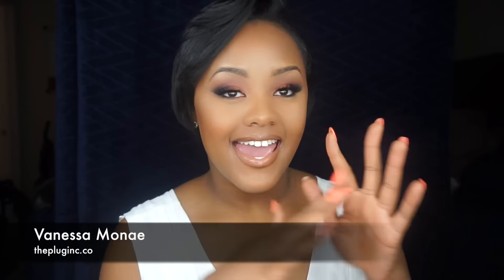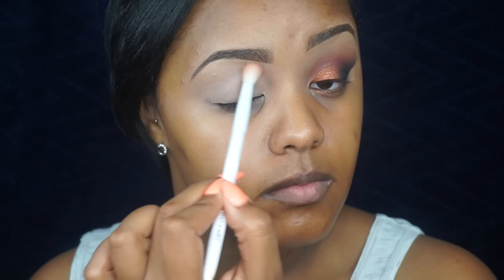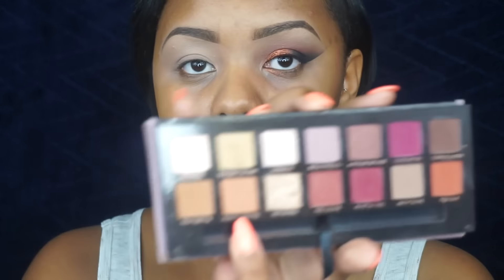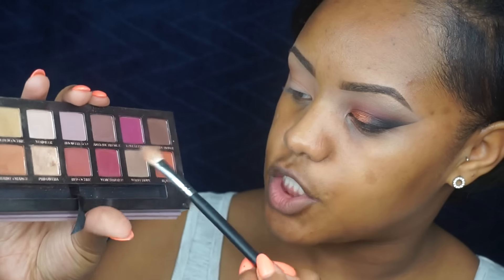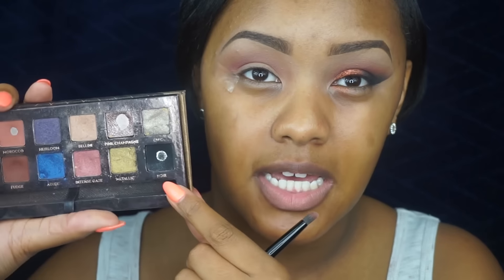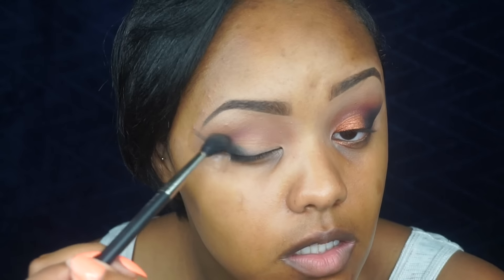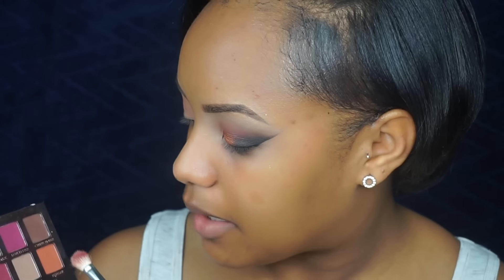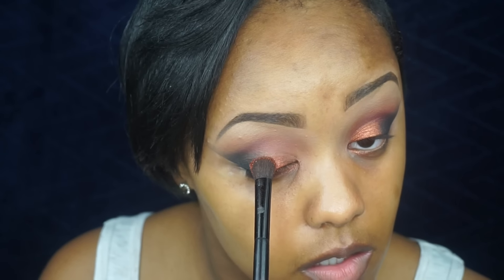GOING OUT GLAM Makeup Tutorial for Beginners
Hola people!! I'm back with another viddy. This beginner friendly tutorial walks you through how I apply my eyeshadow when I'm going out!

Check out my last video using the ABH Modern Renaissance Palette

Here are the deets for this video:

Eyes in order of application (all of the shadows are by Anastasia Beverly Hills):

1. Tempura all over the lid
2. Golden Ochre on brown bone & Transition
3. Burnt Orange/ Raw Sienna in transition
4. Love Letter/Venetian Red in crease
5. Noir (my favorite black shadow) on outer crease
6. Cyprus Umber on the inner lid
For a pop of color, I added a copper brown color from the Juvia's Place Nubian Palette

Face:
Nivea Cream Moisturizer
Nivea Post Shave Balm to Prime
Estee Lauder Double Wear Foundation in 5W1 Bronze

To Highlight & Contour
Maybelline Master Conceal in 40 Medium
LA. Girl Pro Conceal in Chestnut
RCMA No Color Powder **This powder is the BOMB
Black Radiance Pressed Powder in Cafe
ELF Blush in Dark
Makeup Forever Pro Sculpting Duo

Lips:
Kiss New York Roasted Coffee Lip Liner
NYX Soft Matte Lip Creme in London
Revlon Liploss in Sandstorm